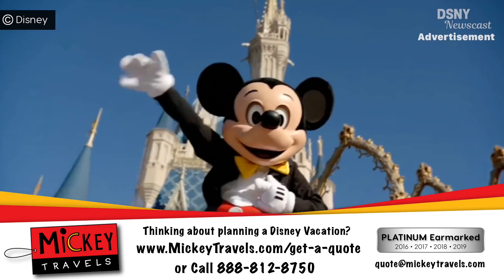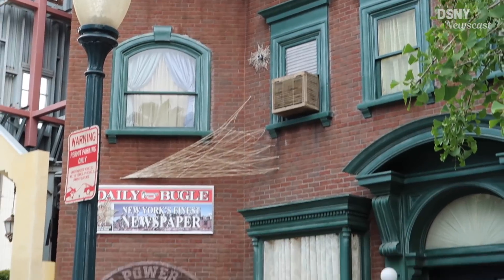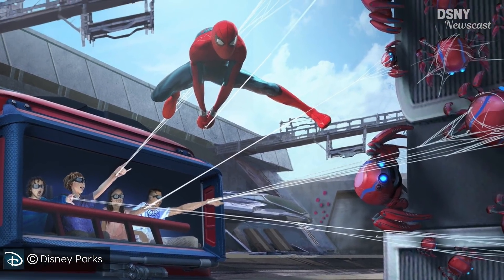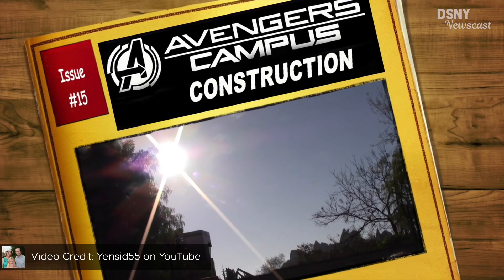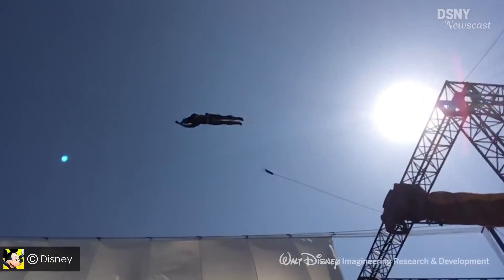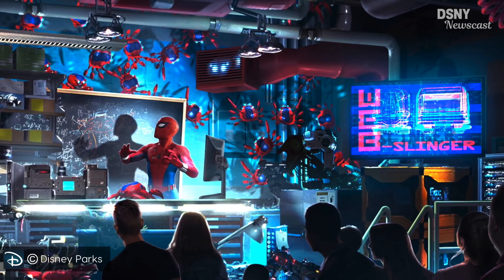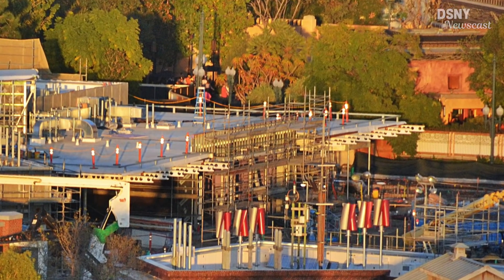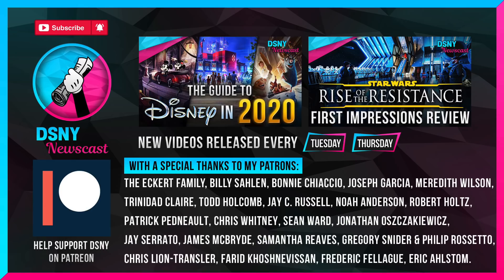Analyzing Disneyland's SPIDER-MAN Stunt Robot Technology - Disney News - 2/11/20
We analyze how the SPIDER-MAN Stunt Animatronic (Stuntronic) technology will be used within Avengers Campus at Disney California Adventure this summer.